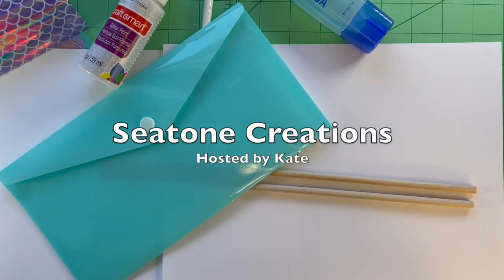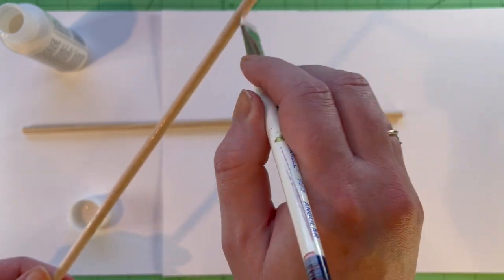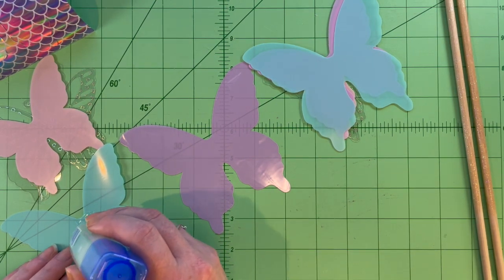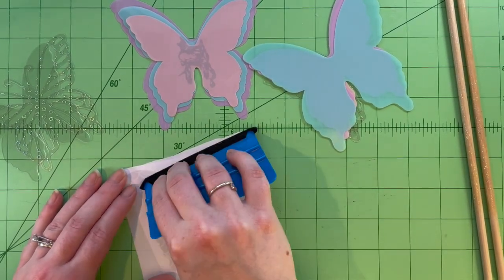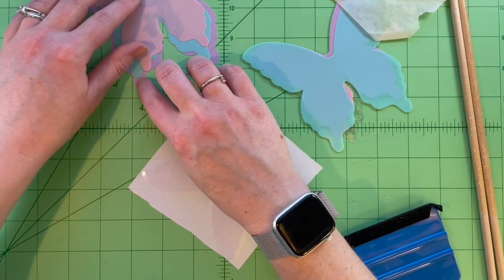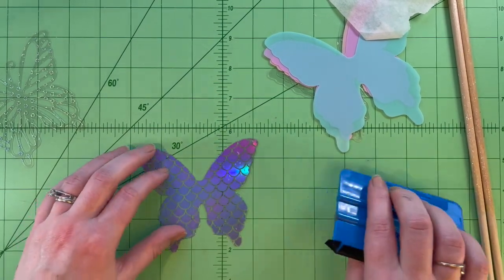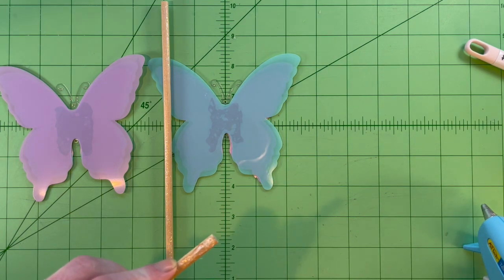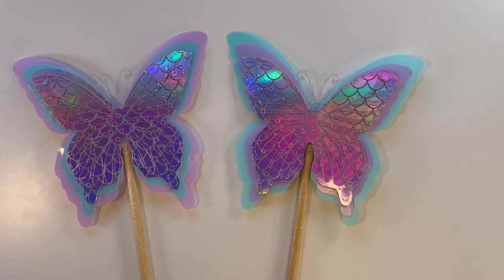Easy DIY butterfly ornaments with Dollar store materials and a Cricut machine.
These super cute butterflies only cost less then $1 each.